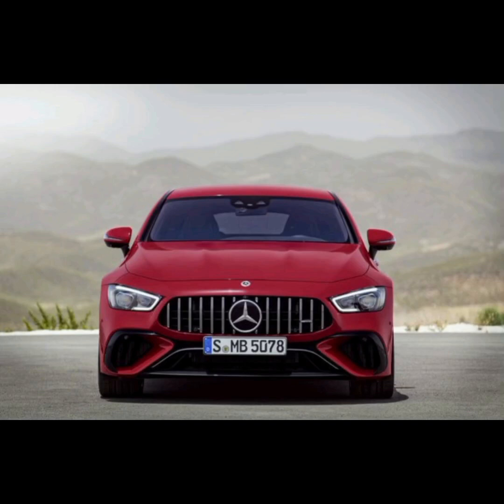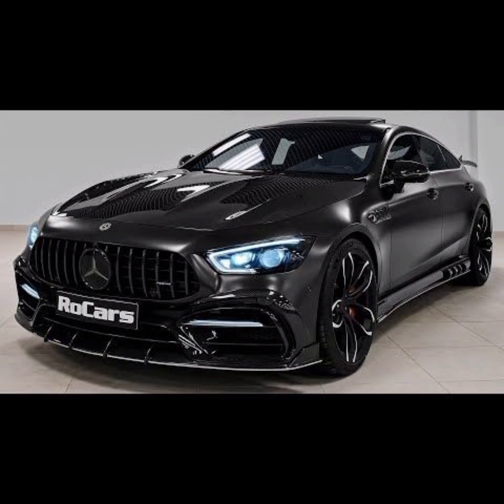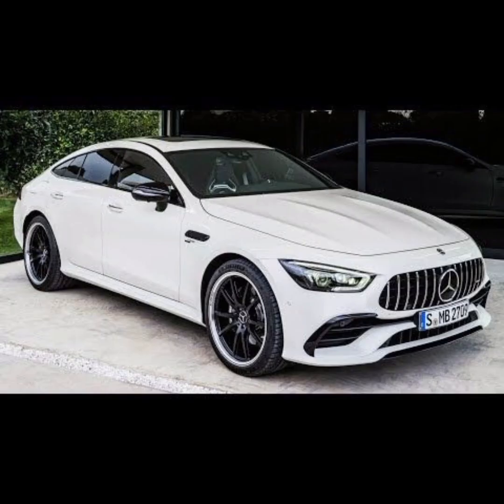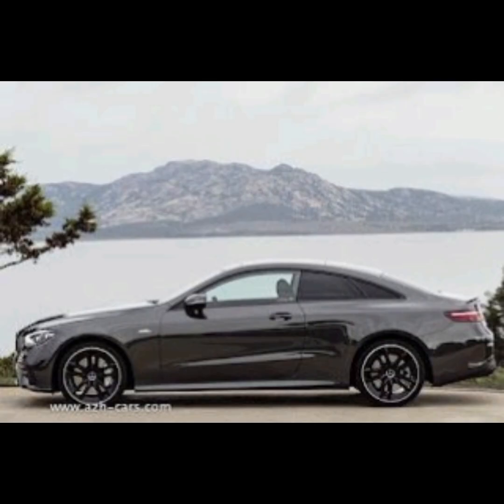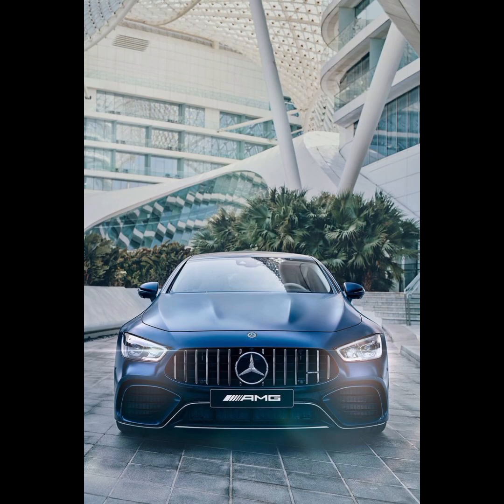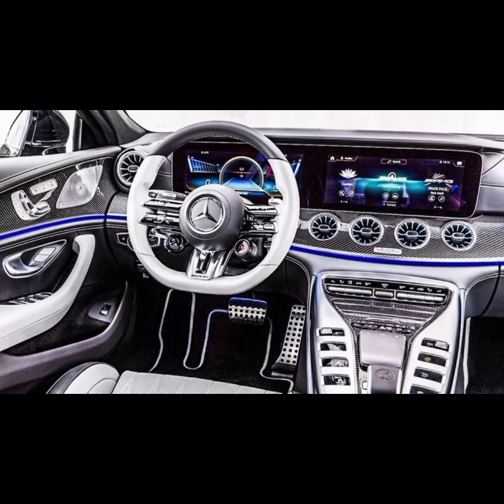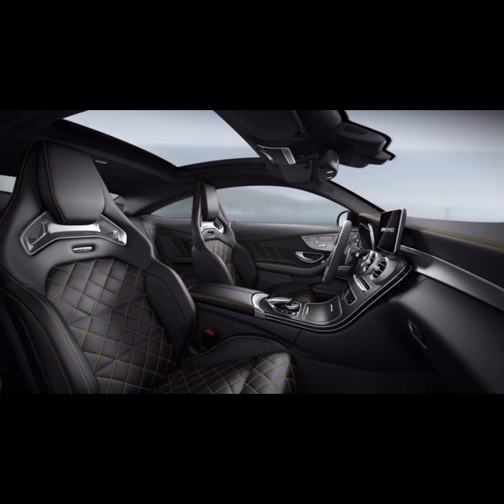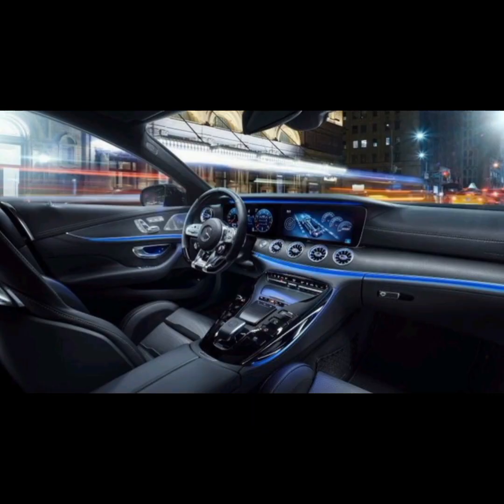Mercedes AMG GT 4 Door Coupe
The Mercedes AMG GT 4 Door Coupe is a powerful and exhilarating vehicle that is designed to deliver an unmatched driving experience. With its sporty design, advanced engineering, and cutting-edge technology, the AMG GT 4 Door Coupe is a true performance machine that is sure to impress even the most discerning driver.

At the heart of the AMG GT 4 Door Coupe is a powerful engine, available in a range of options to suit different driving styles and preferences. The base model comes with a 3.0-liter inline-six engine that produces 429 horsepower and 384 lb-ft of torque, while higher trims offer even more impressive performance. The top-of-the-line AMG GT 63 S model features a handcrafted 4.0-liter V8 biturbo engine that delivers an astonishing 630 horsepower and 664 lb-ft of torque, allowing the car to accelerate from 0 to 60 mph in just 3.1 seconds.

But it's not just the raw power that makes the AMG GT 4 Door Coupe such an impressive vehicle. The car also features advanced engineering and technology to help enhance its performance and handling. The car's 4MATIC+ all-wheel drive system helps to distribute power to all four wheels, providing better traction and control in a variety of driving conditions. The car also features active aerodynamics, including an adaptive rear spoiler that helps to improve stability and reduce drag at high speeds.

Inside the car, the AMG GT 4 Door Coupe is equally impressive, with a range of advanced features and technologies to enhance the driving experience. The car features a high-tech digital instrument cluster, a large infotainment screen, and a variety of driver assistance technologies to help keep the driver safe and informed.

Overall, the Mercedes AMG GT 4 Door Coupe is a powerful, high-performance vehicle that is designed to deliver an unparalleled driving experience. Whether you're looking for a thrilling sports car or a luxurious daily driver, the AMG GT 4 Door Coupe is sure to impress.

A vehicle is any type of machine used to transport people or goods from one location to another. Vehicles come in many shapes, sizes, and styles and can range from cars, trucks, buses, boats, and planes to construction equipment, farming equipment, and military vehicles. They are designed to move people and goods over roads, water, and air, and are powered by a variety of sources including gasoline, diesel, electric, and hybrid. Most vehicles feature safety features such as airbags, antilock brakes, and seatbelts to ensure the safety of its occupants. Vehicles are essential to modern life, enabling individuals and businesses to travel, transport goods, and complete the tasks necessary to keep the world moving.